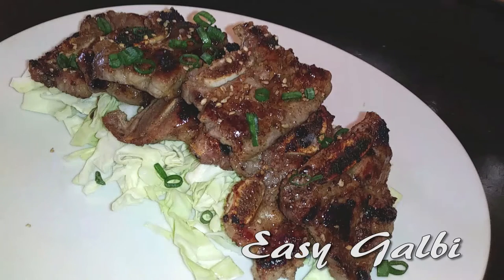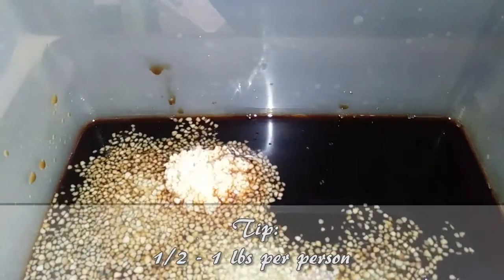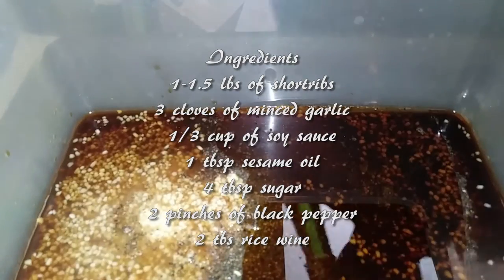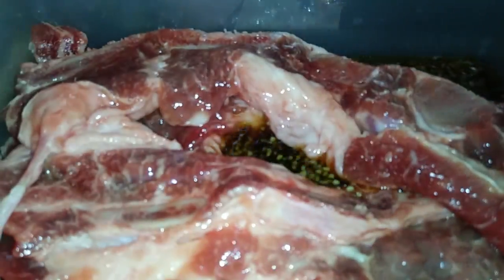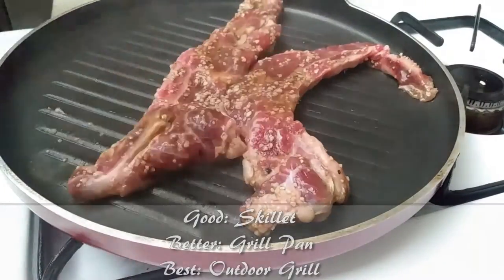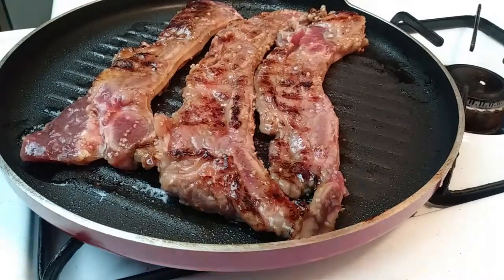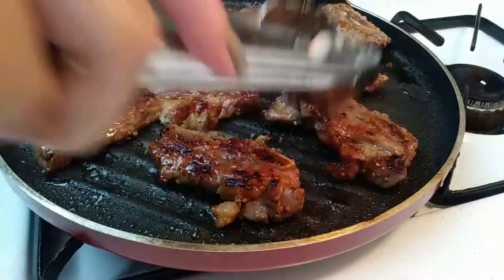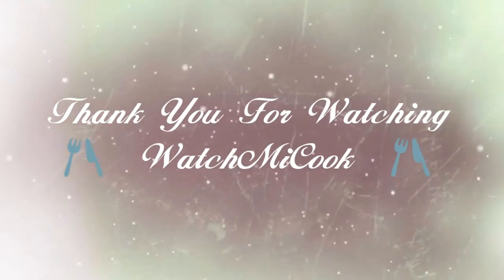Easy Korean Beef Barbecue Galbi WatchMiCook Episode 25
Hello everyone!

I've made a Korean Beef Barbecue marinade that is a gluten free and diabetic friendly recipe when using your substitutions.

We're skipping the fruit puree by adding more sugar. (Taste your marinade before adding the shortribs.)

Hope you guys like this recipe!

or